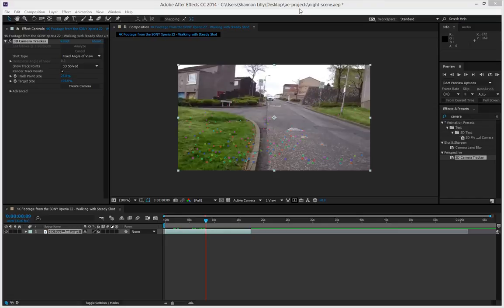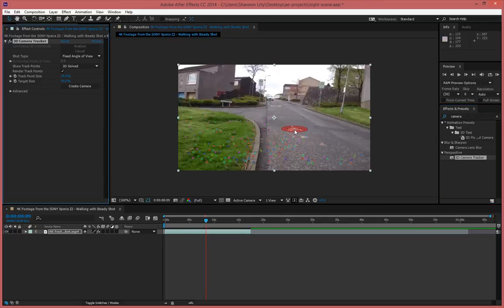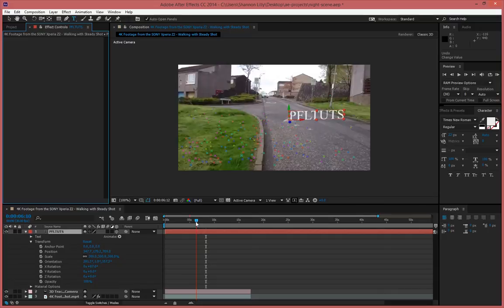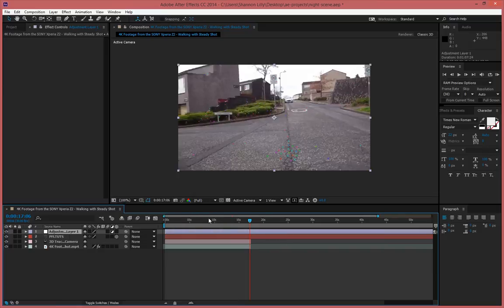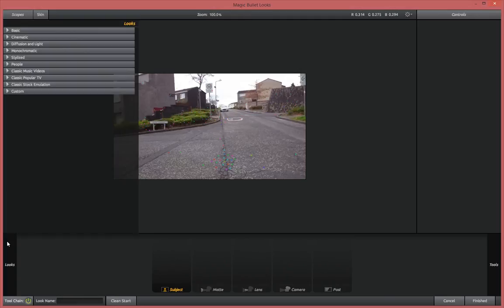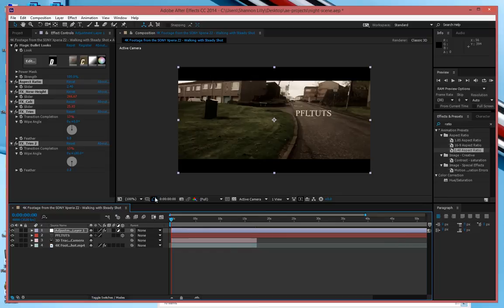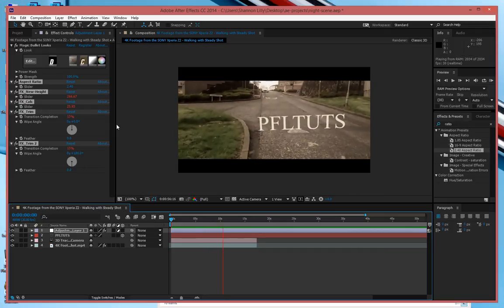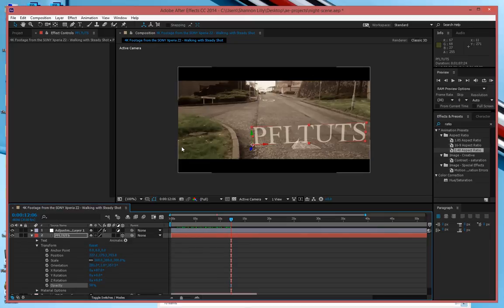Adobe Aafter Effects 3d Text & Camera Tracking Tutorial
In this tutorial I show how to use adobe after effects camera tracking to create 3d text on the street as you walk bye. Its a great way to learn after effects and remember that this tutorial is aimed towards beginners just getting into after effects.